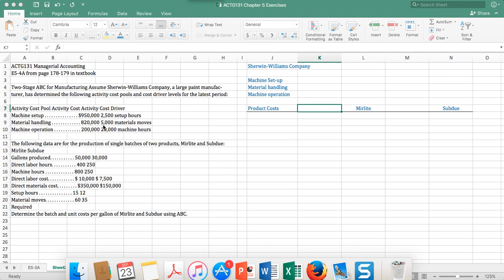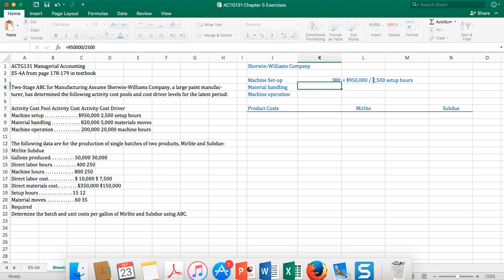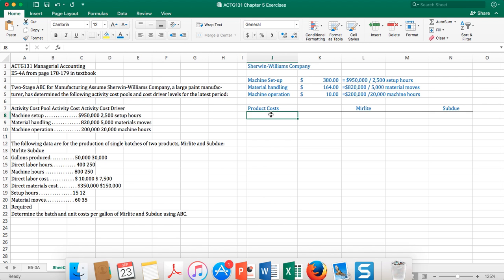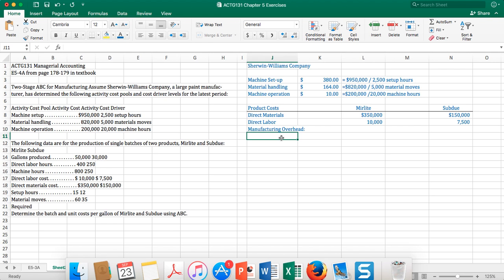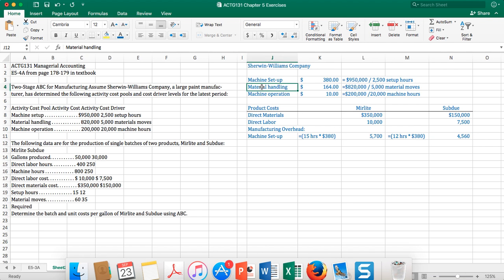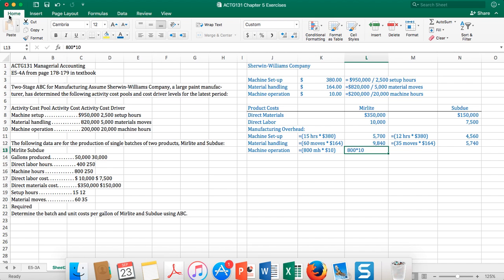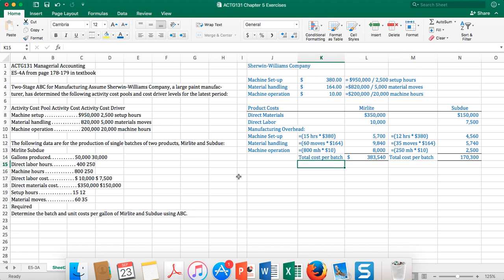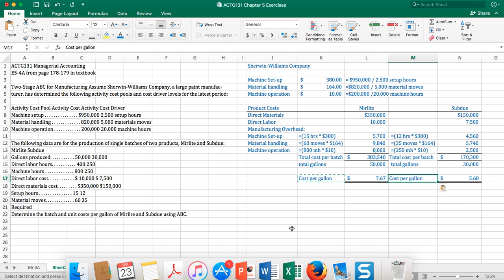ACTG131 E5 4A